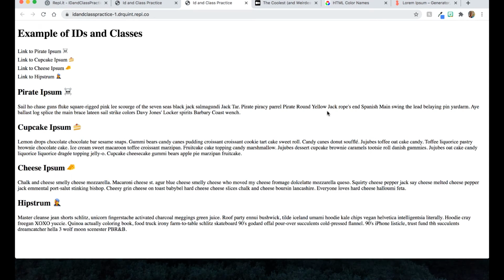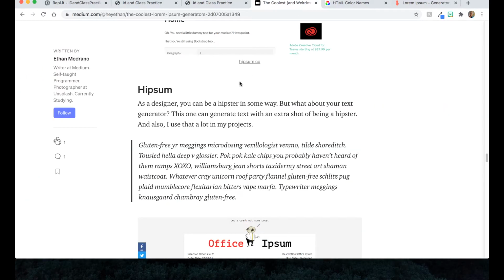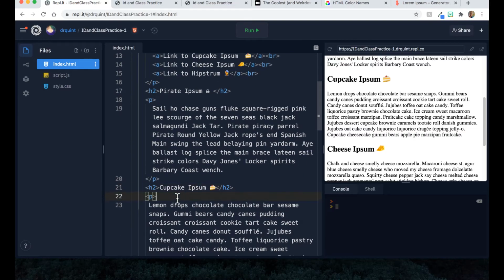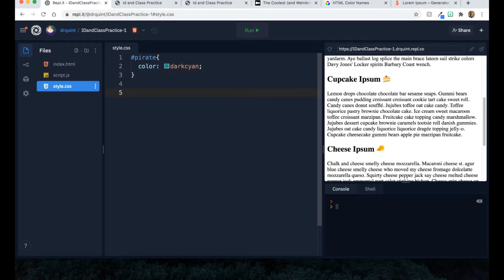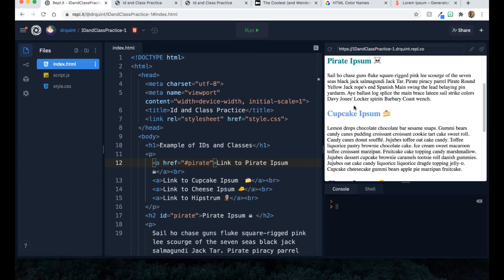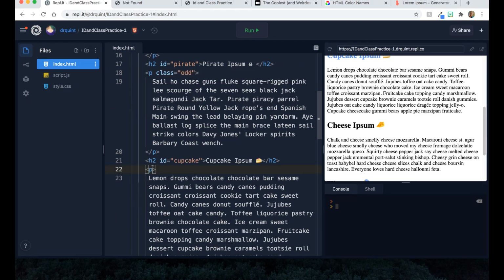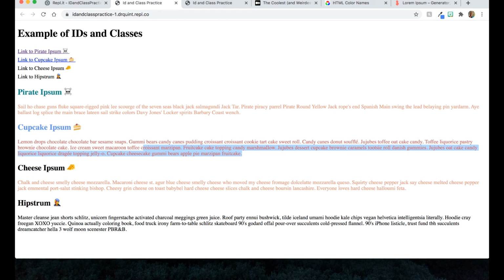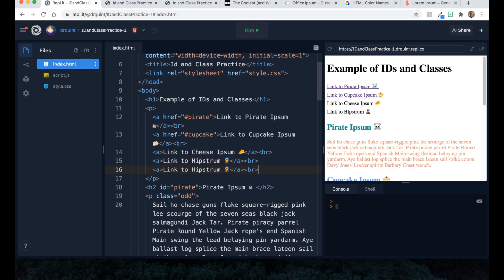Id and Class Practice